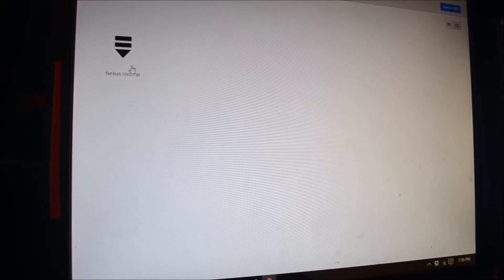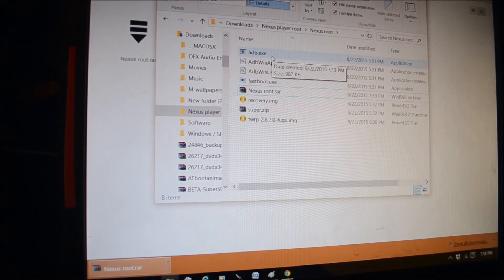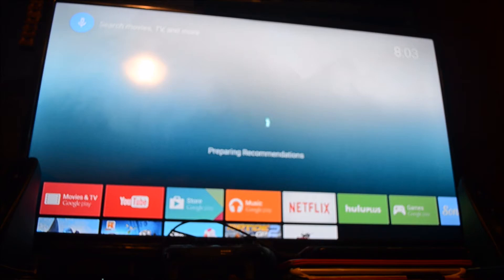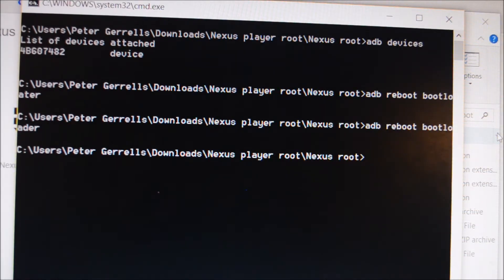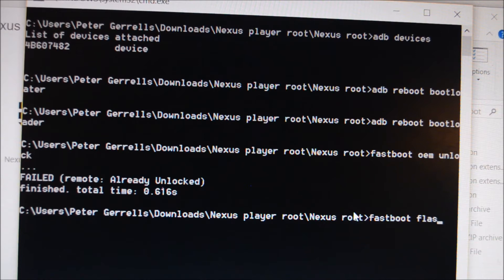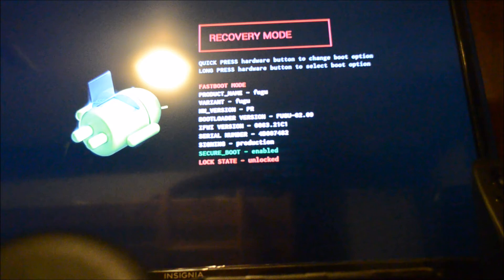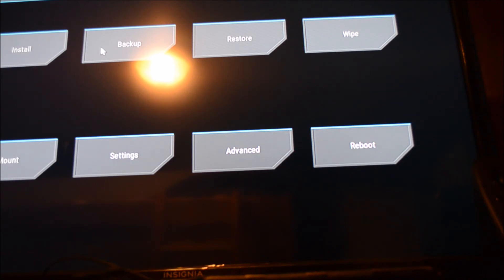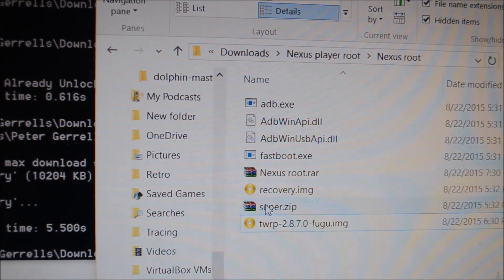How to root your Nexus Player (and install custom roms)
This video is on rooting your Nexus Player. I will also show you how to install a custom recovery and roms.